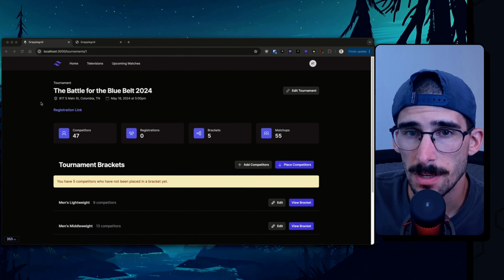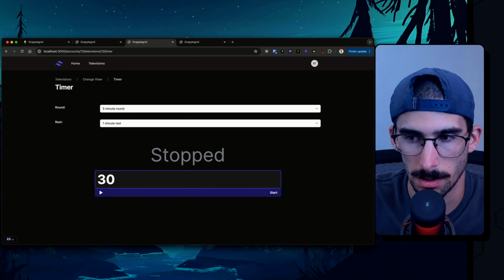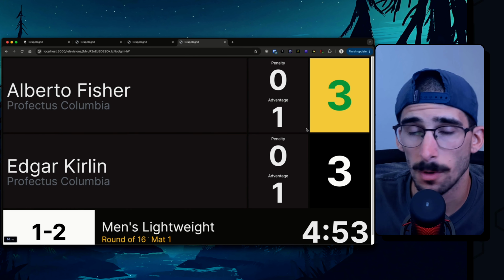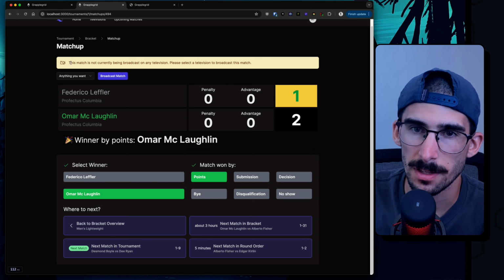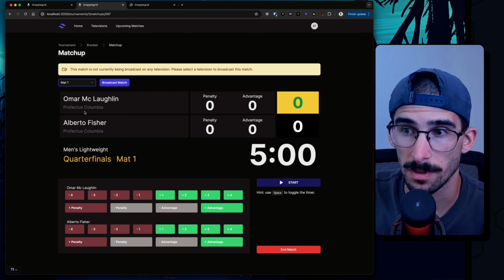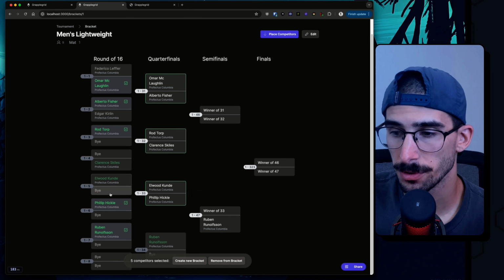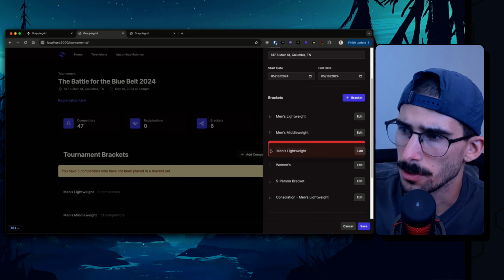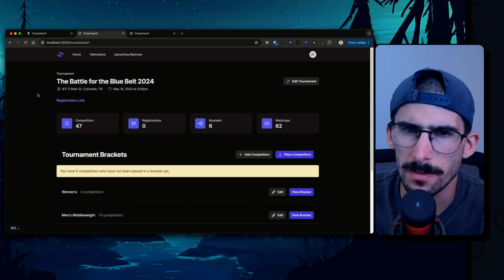grapplegrid - the easiest in-house jiu jitsu tournament software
I've been building the foundation of a super simple in-house jiu jitsu tournament app. It's dead-simple to use, and can replace SmoothComp for in-house tournaments.